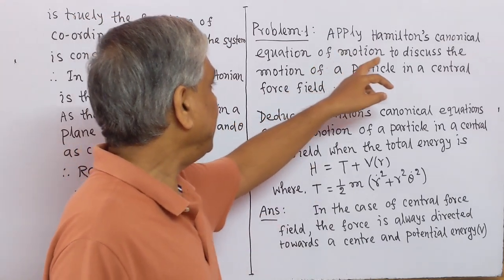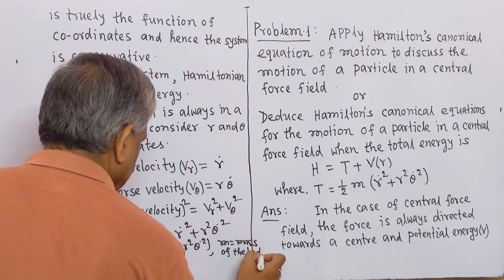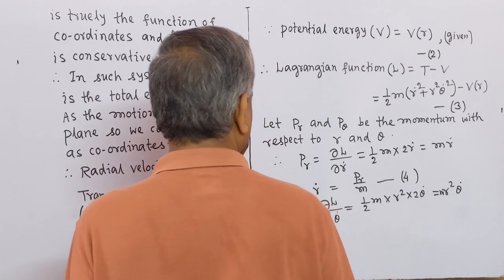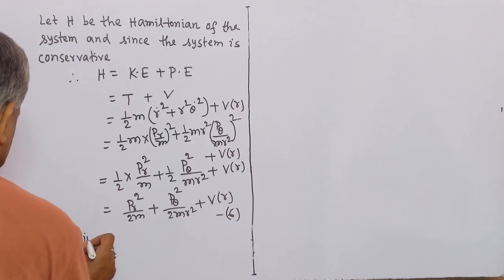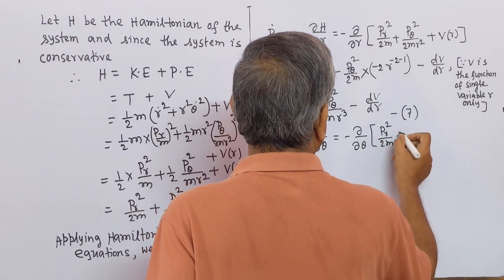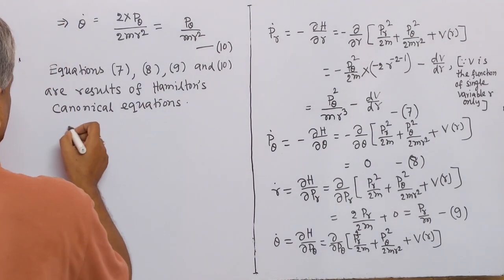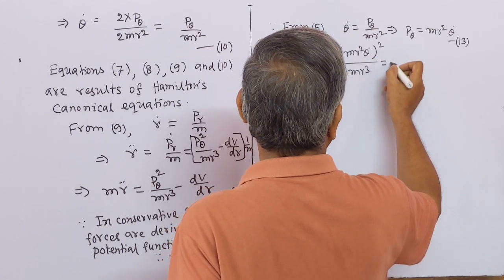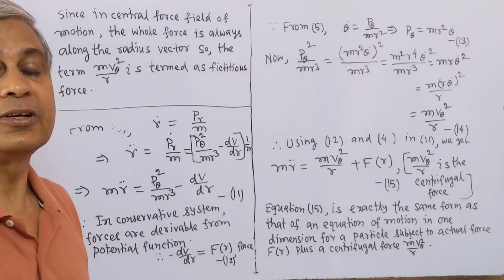Equations of Hamilton, Lec.- 4(Solutions of some problems)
A problems related to Hamilton's Canonical Eqquations has been solved.